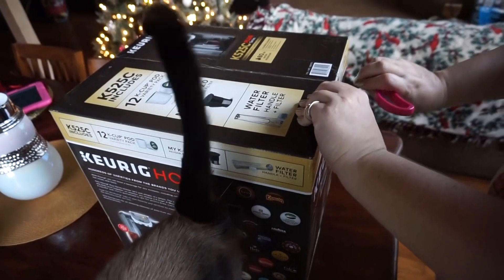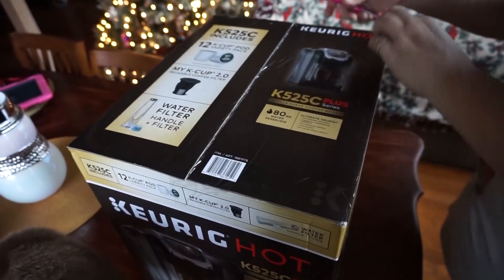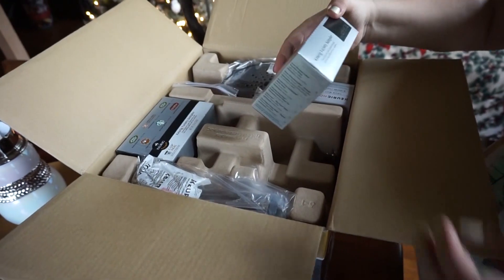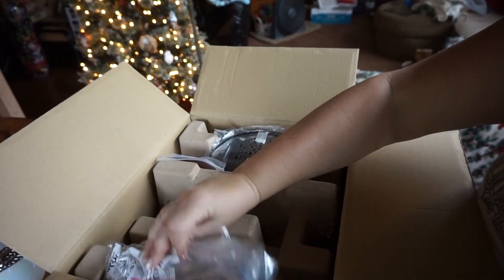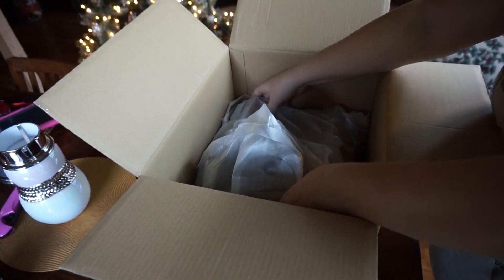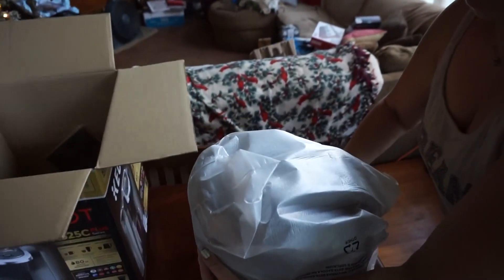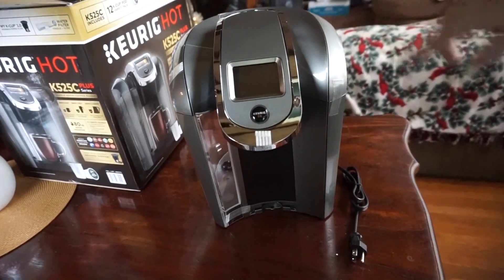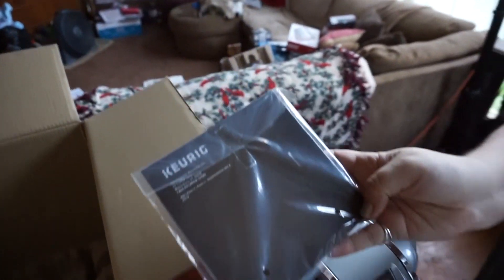Kuerig K525C Plus series unboxing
Kuerig K525C Plus coffee maker unboxing vide